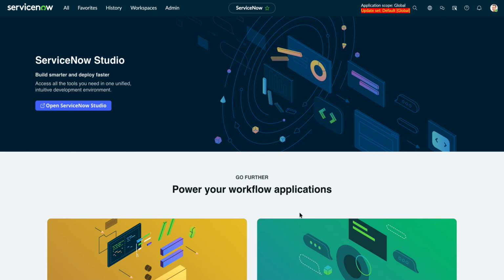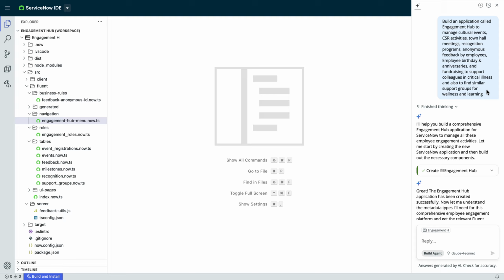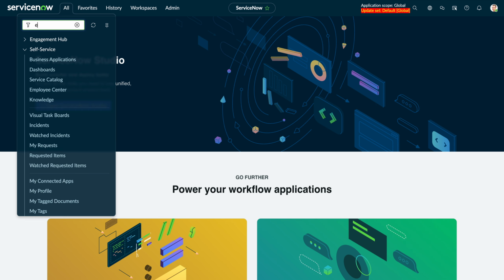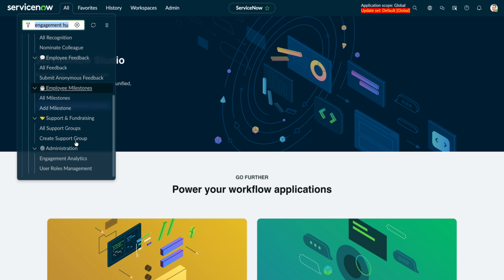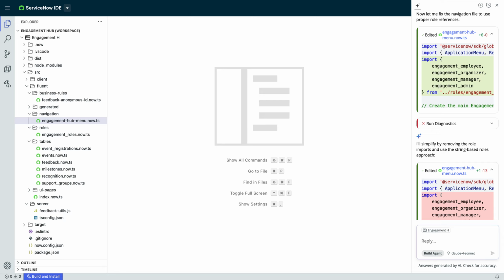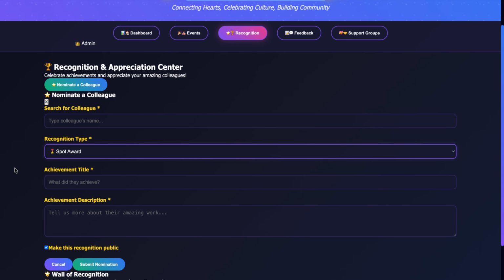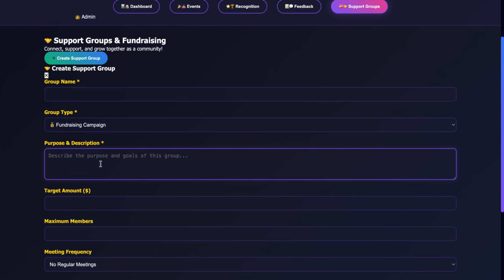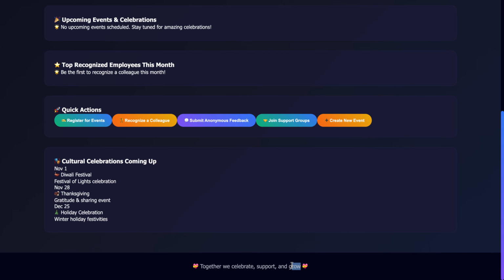BUILD AGENT with Manal Aquil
This video explains how to use Build Agent to develop scoped application and Showcase the portal and table schema and design build by Build Agent